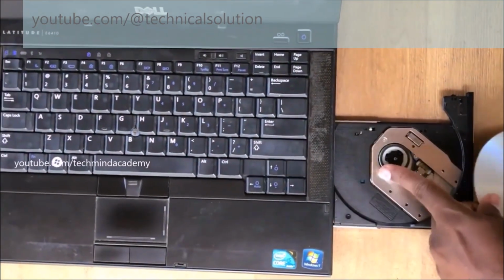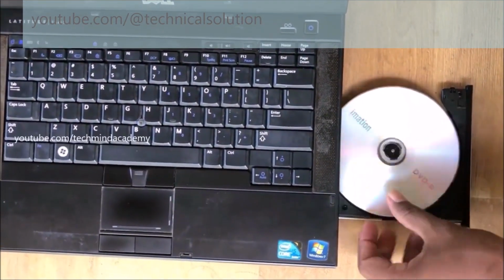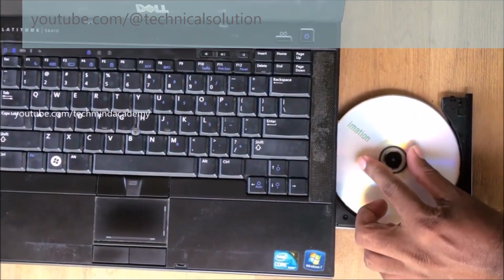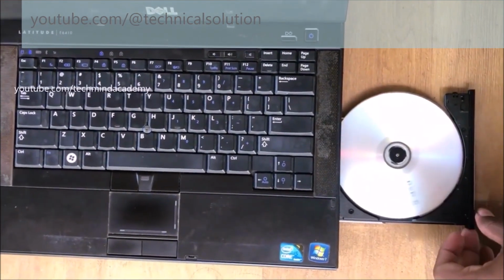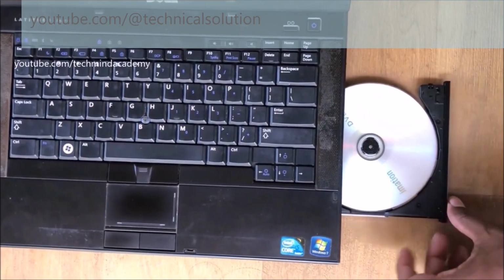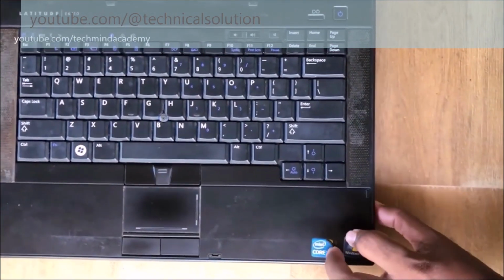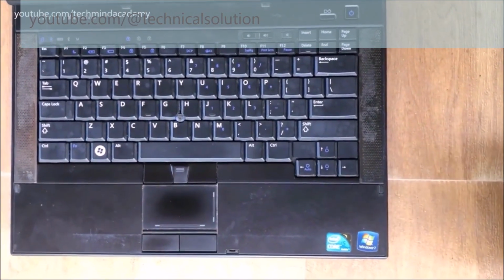How to insert cd into dell laptop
how to insert cd in dell laptop windows 10
how to insert cd in dell inspiron laptop
how do i insert a cd into my dell desktop
how to put cd in laptop dell
how to insert a cd in dell laptop
how to put a cd into a dell laptop
how to insert a cd into a dell computer
how to insert cd in dell desktop
how do i insert a cd into my dell computer
how to insert cd in dell inspiron desktop
how to insert cd into dell computer
how to insert cd in dell inspiron 15 laptop
how to insert cd in dell inspiron 15 3000 laptop
how to put a cd in my dell laptop
how to insert cd into hp laptop
how to put a cd in dell computer
how to put a cd in a dell computer